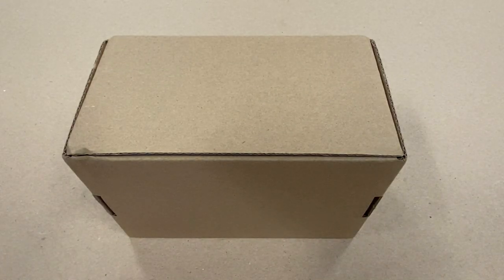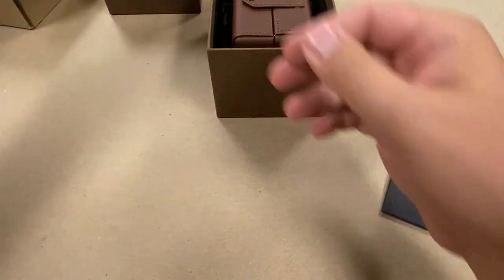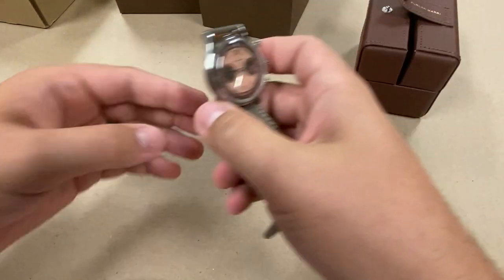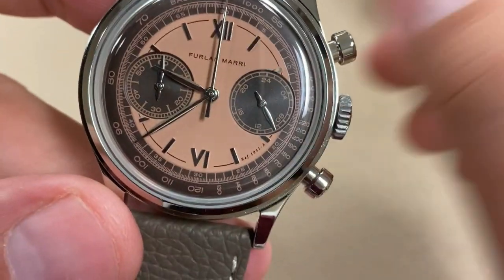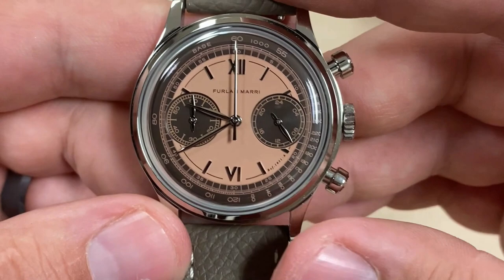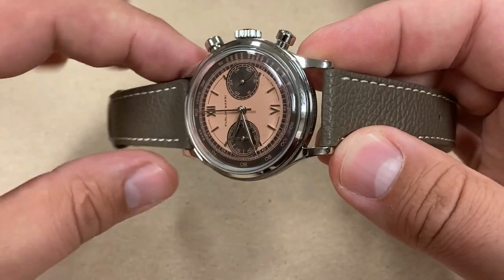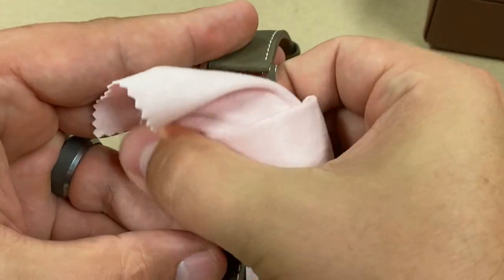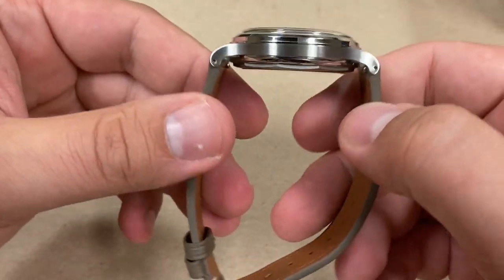Furlan Marri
Rob Reports on the Furlan Marri.